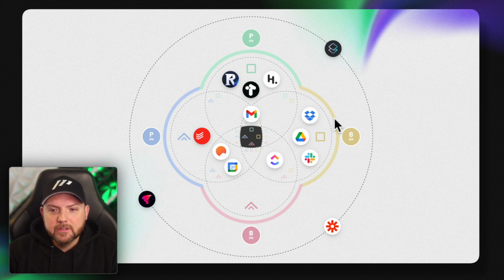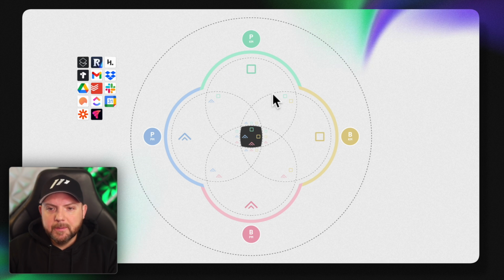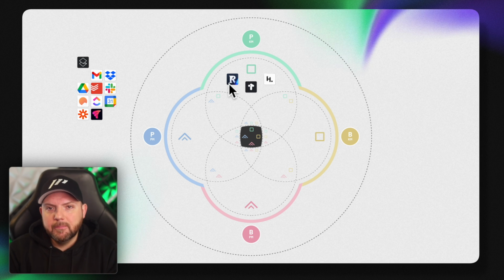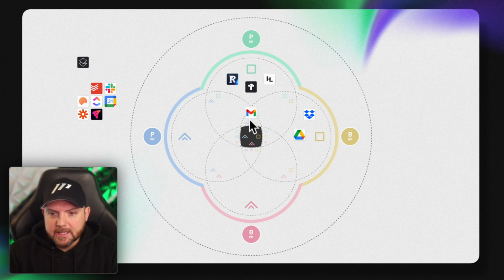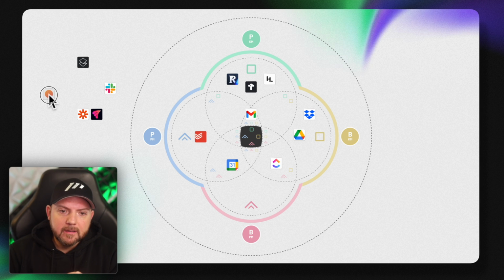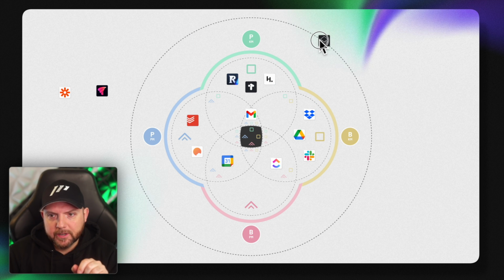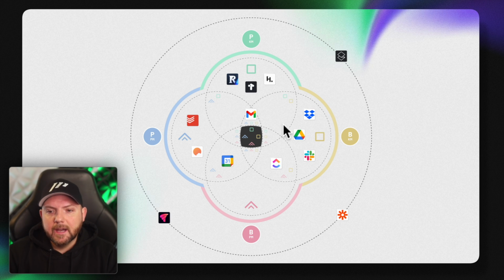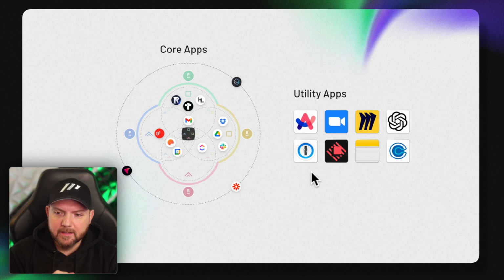Best Productivity Tool Stack for Busy Professionals in 2024?!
Everything I cover here comes straight from my daily practice.
I show you the setup, the reasoning, and how to get started.

For professionals who want the right tools without wasting money on subscriptions that don't fit.

I put each tool through real daily use — calendar, tasks, notes, the full stack. Honest results showing which one fits different work styles.